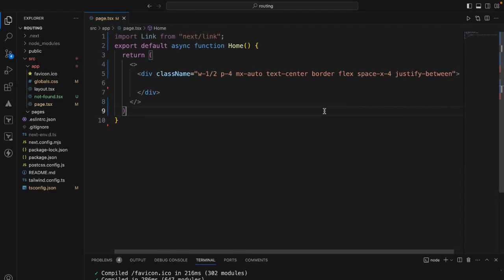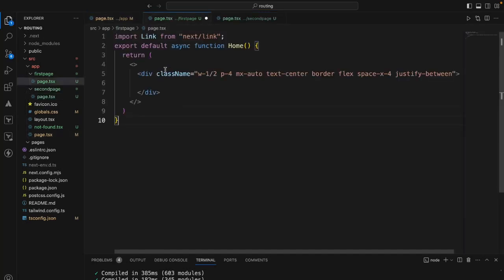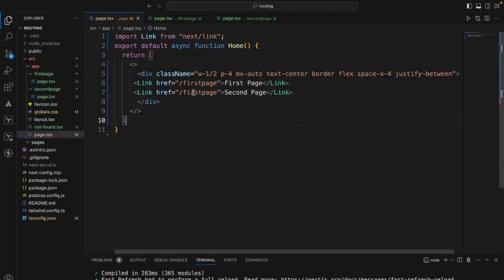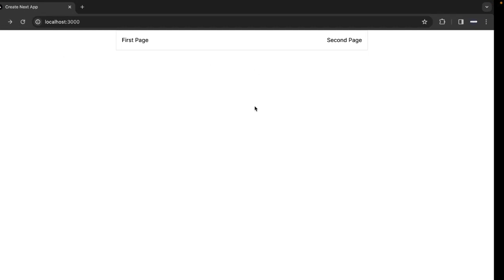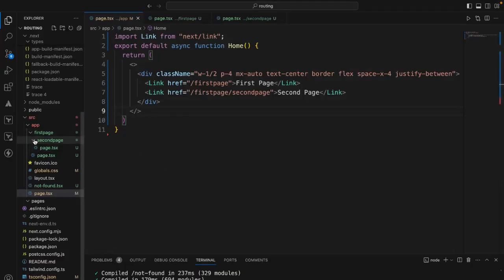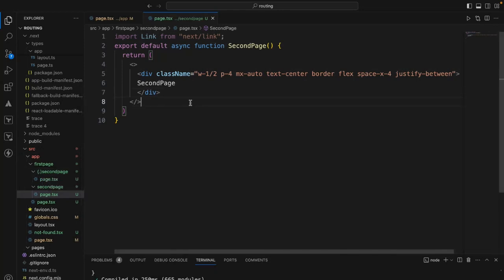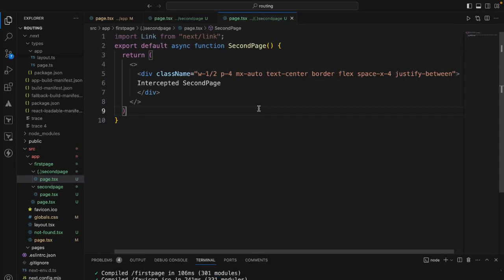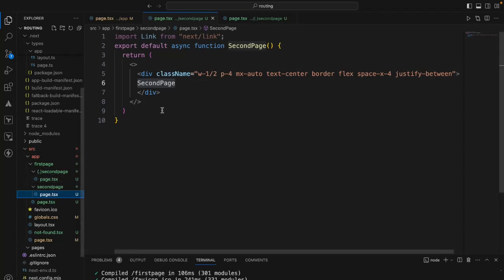Intercepting Routes in Next.js - Tutorial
Next.js tutorial for beginners Intercepted Routes v14.1.4